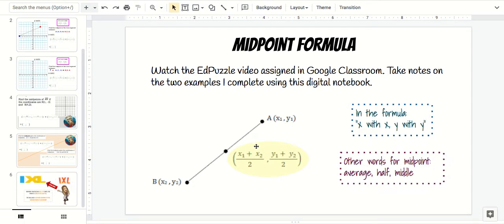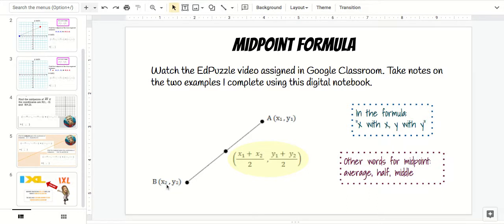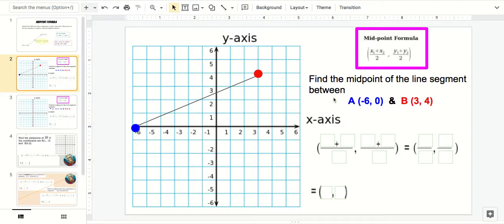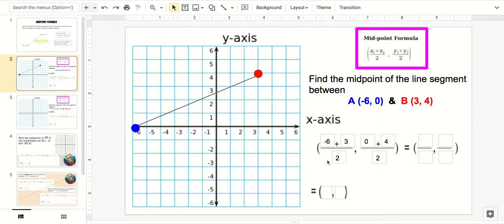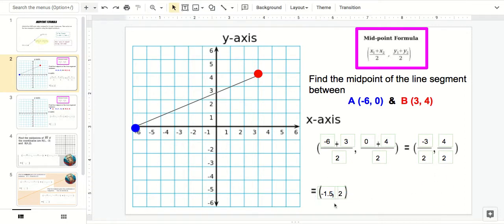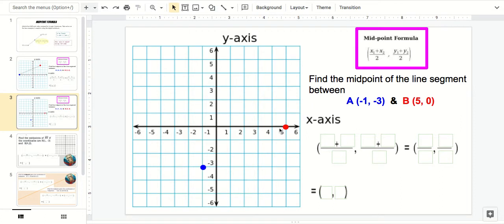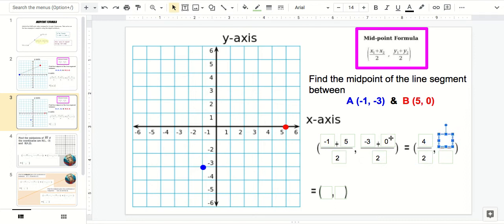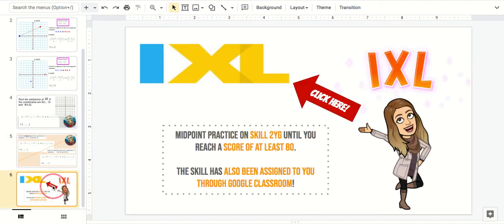CP Midpoint - Google Slides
finding the midpoint given 2 endpoint coordinates.